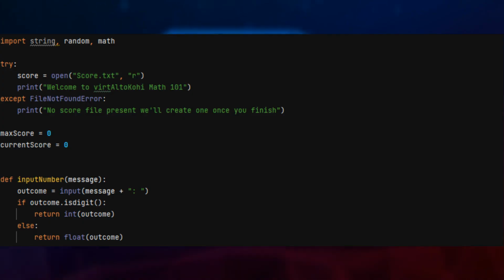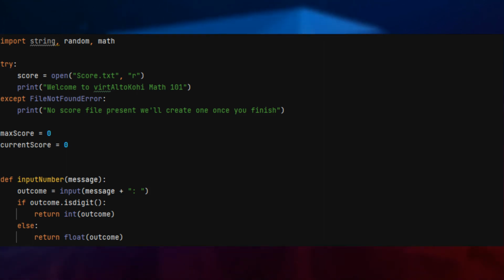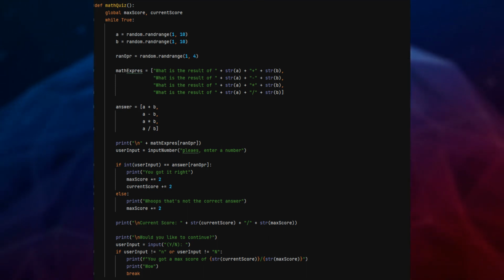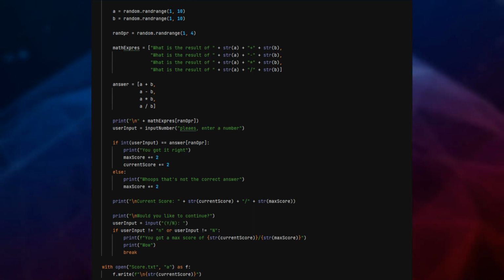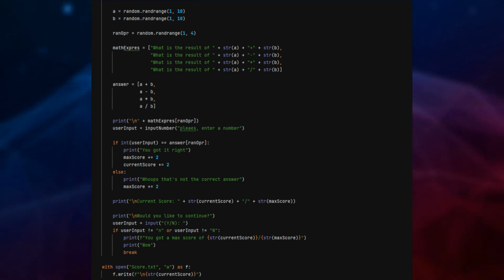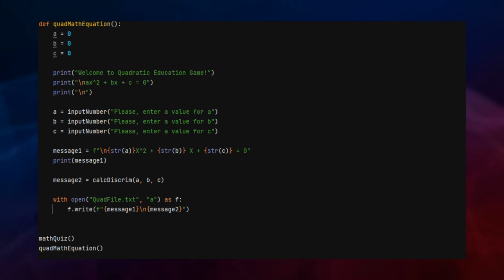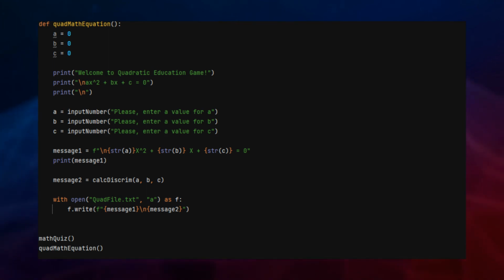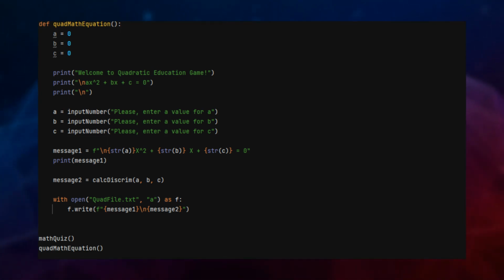Code Explanation on #2 Python Assignment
This is yet another code explanation/analysis of an assignment for my Open Source Development Assignment. Hope you enjoy this video for those who are some how finding this.